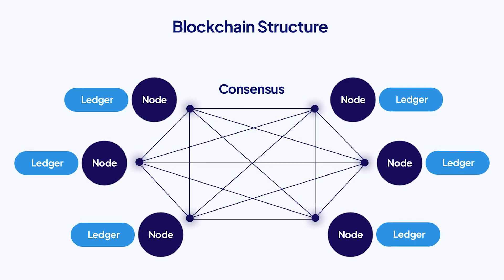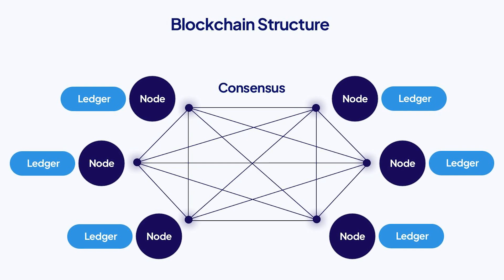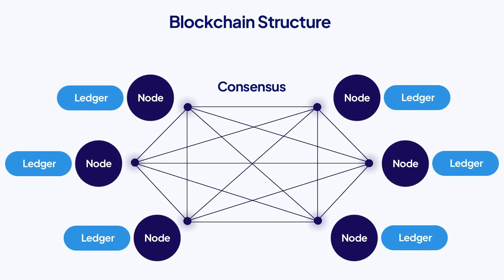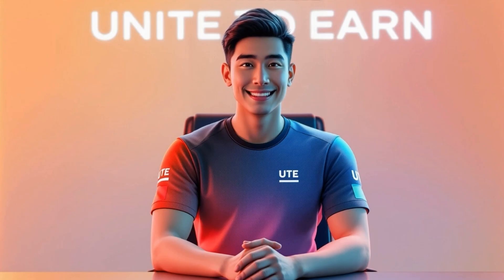How Blockchain Technology Works | Unite 2 Earn | $UTE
🌟 How Blockchain Technology Works? 🌟
Understand the revolutionary blockchain technology in this detailed video! Discover how it powers cryptocurrencies like Bitcoin and Ethereum while transforming industries worldwide. 🚀

At Unite 2 Earn, we’re leveraging blockchain to create the first Engage-to-Earn platform, where users can earn rewards for participation and engagement. 💎

👉 What You’ll Learn:

Why is it secure and transparent?
How Unite 2 Earn utilizes blockchain for its Engage-to-Earn ecosystem.